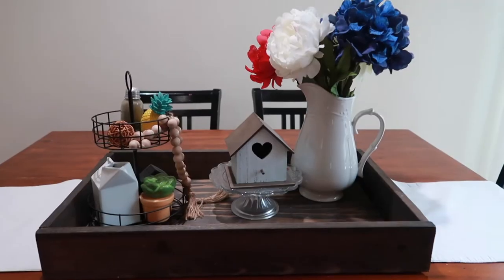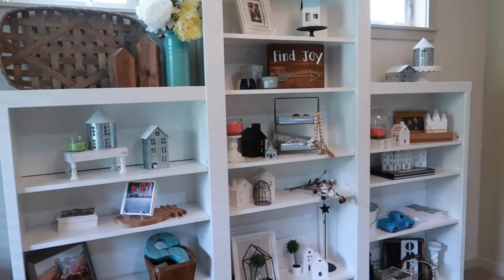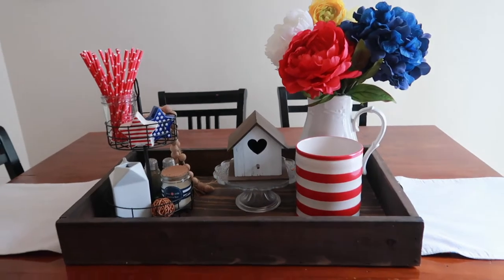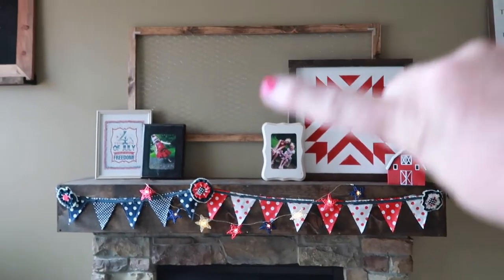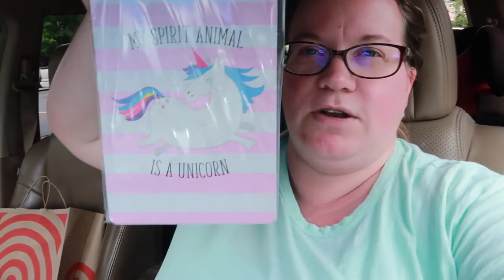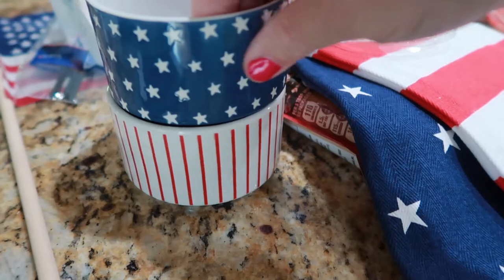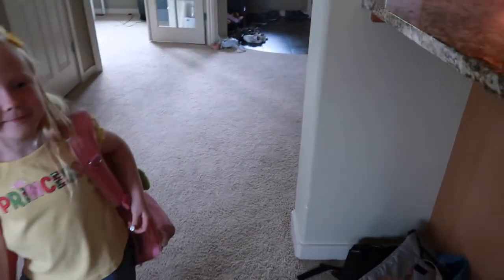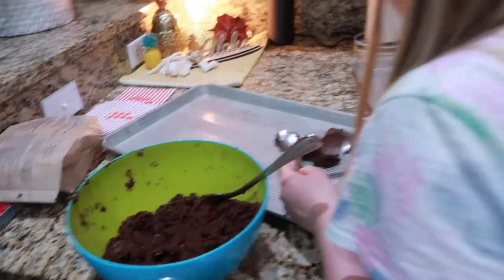Shop & Decorate for the 4th of July - Target Shop & Haul!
Come decorate and shop with me at Target for the 4th of July!